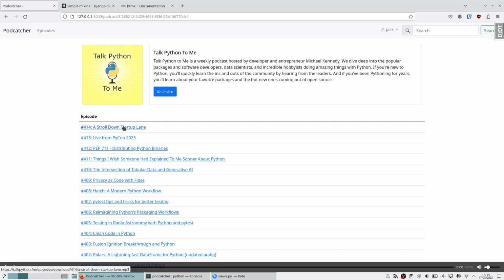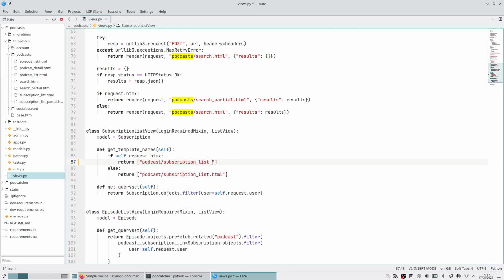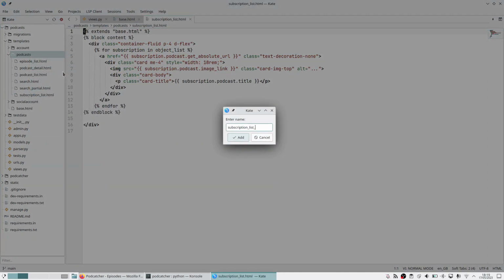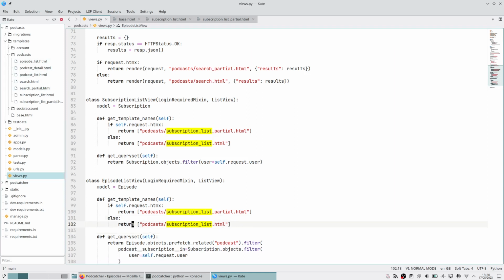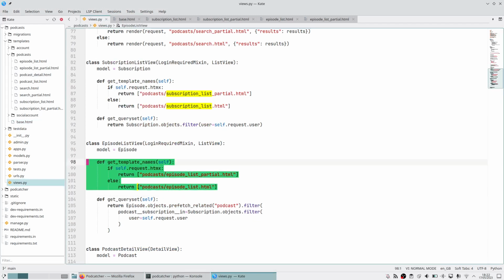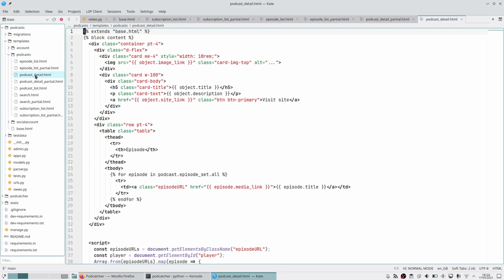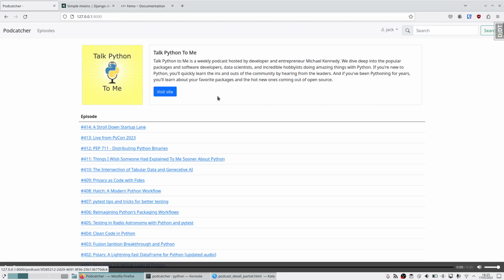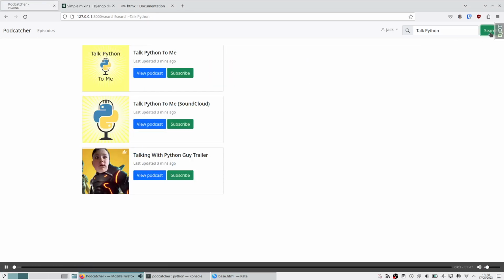Building a Podcast App in Django #26 - Using htmx across the entire app